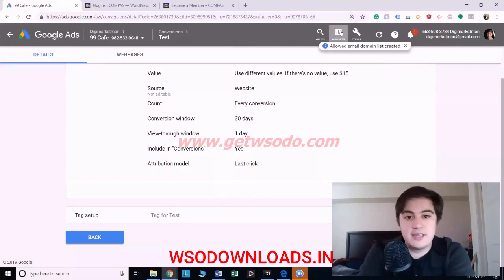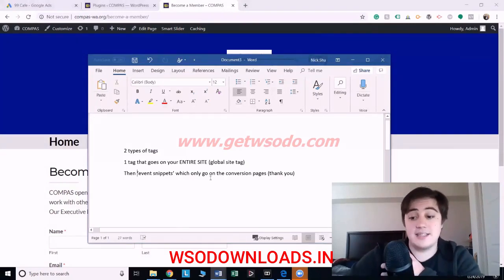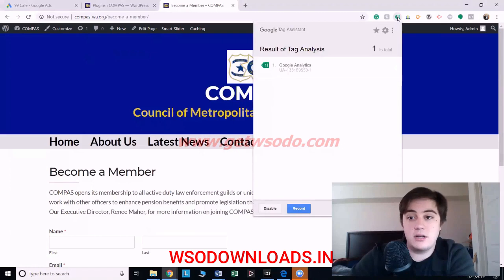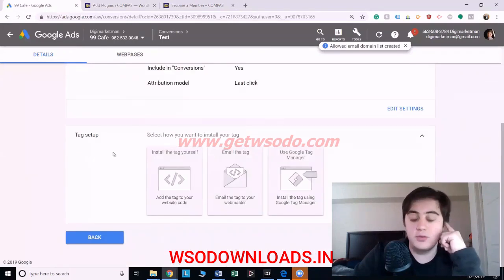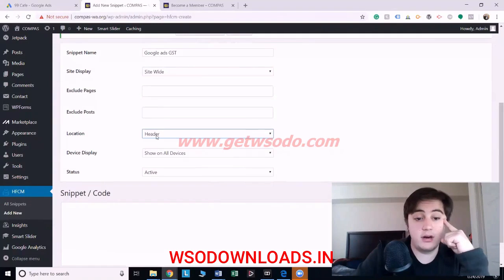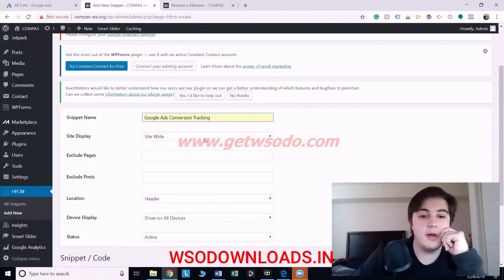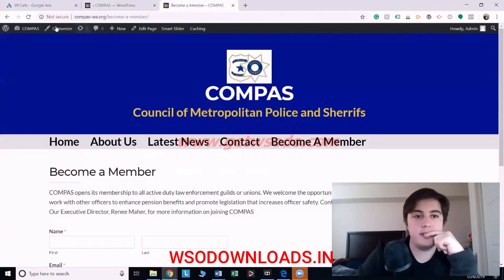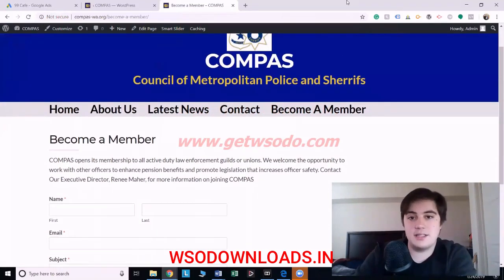How to install google ads conversion tracking?